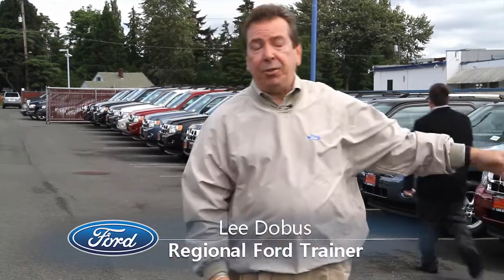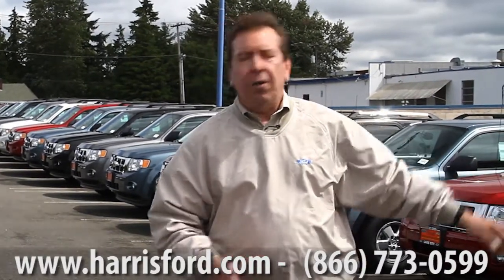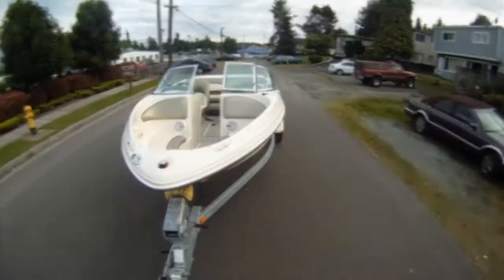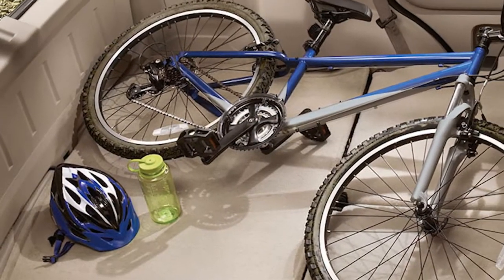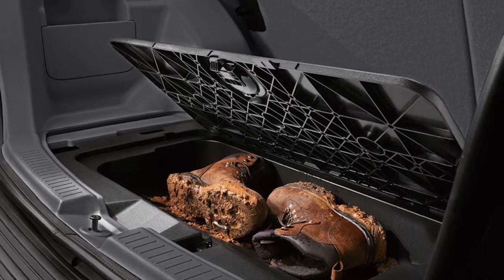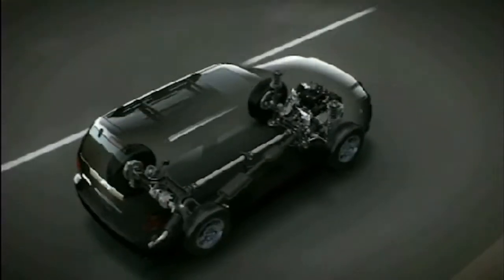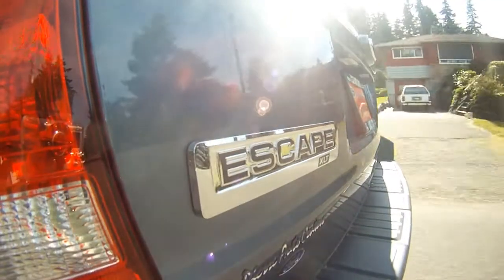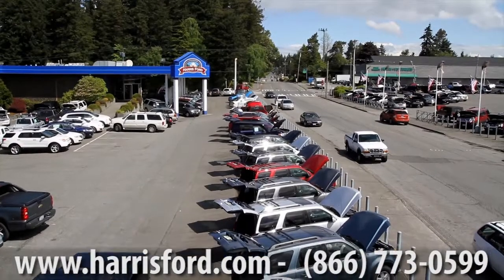2011 Ford Escape for sale WA | Ford Dealer in Lynnwood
Welcome to Harris Ford! We are proud to be one of the best Ford Dealers in Lynnwood. Our commitment is to give Washington Ford shoppers a world class service.

Introducing the 2011 Ford Escape, America's favorite compact SUV! Offering two engine choices, as well as a hybrid option for the Escape, they're distinguished by truck like styling, brisk performance, and strong fuel economy.

The Ford Escape compact SUV has made fans of families across the country thanks to a host of features making it a willing travel companion for road trips and the daily grind alike. Visit Harris Ford today and get behind the wheel of this outstanding SUV available at the trim and color you like the most.

We proudly serve Seattle, Everett, Kirkland and the neighboring areas in Washington.